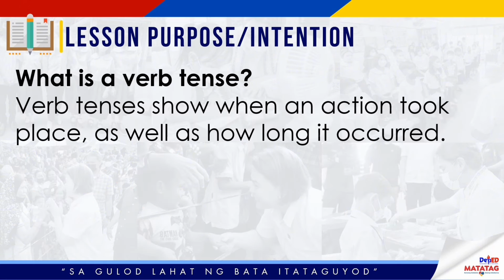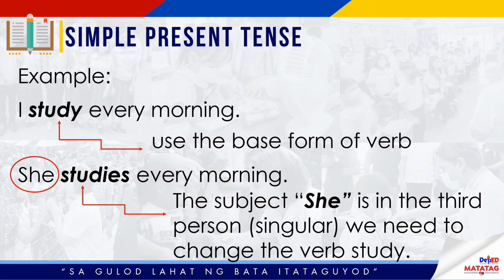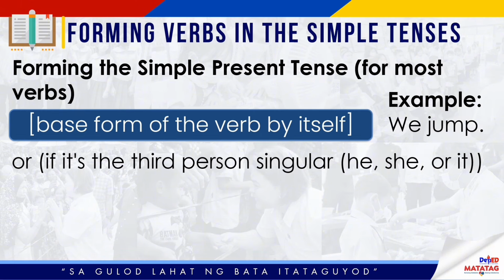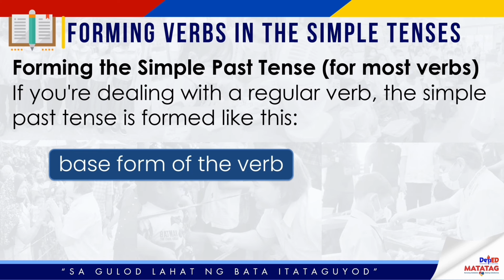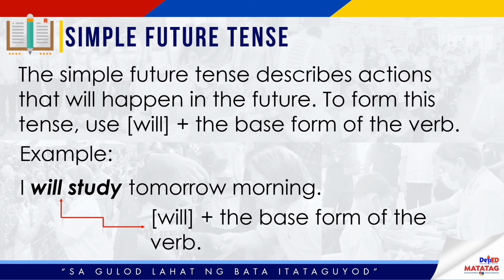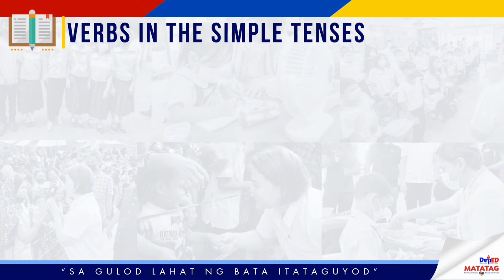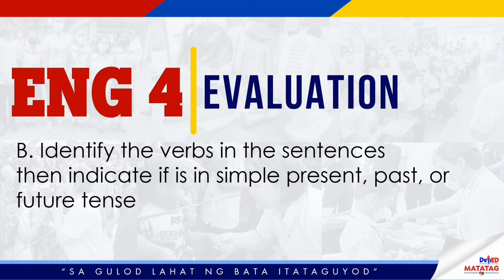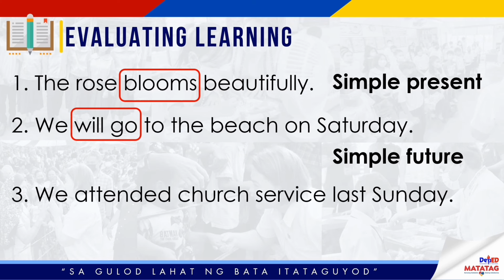ENGLISH 4|TENSES OF VERBS|QUARTER 1|WEEK5|MATATAG CURRICULUM